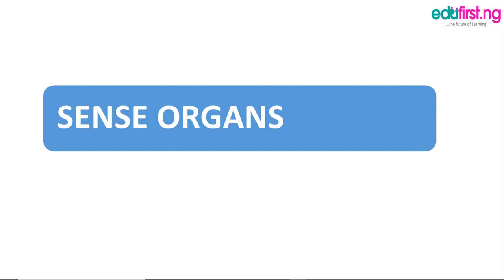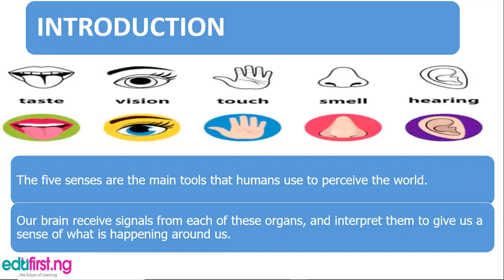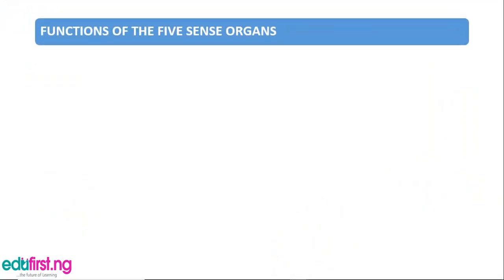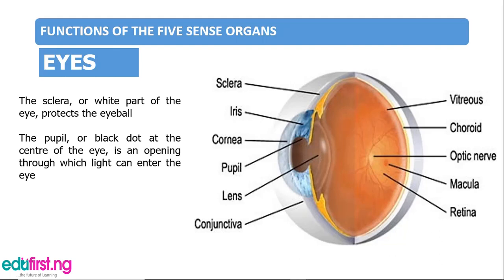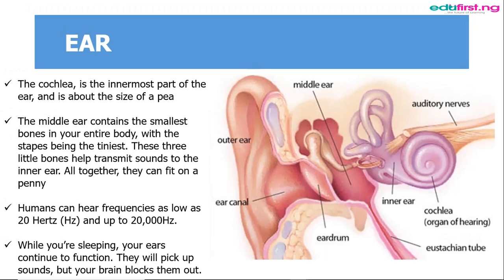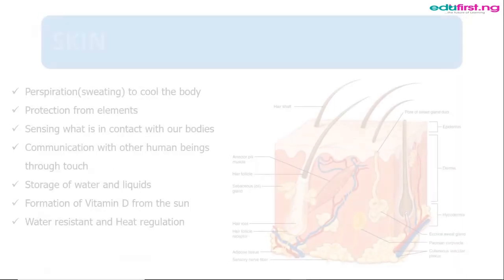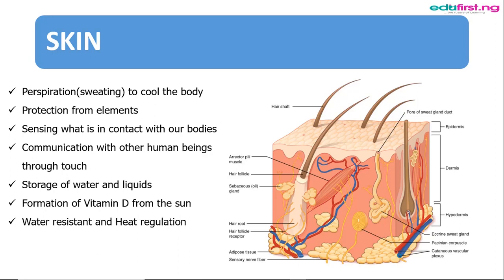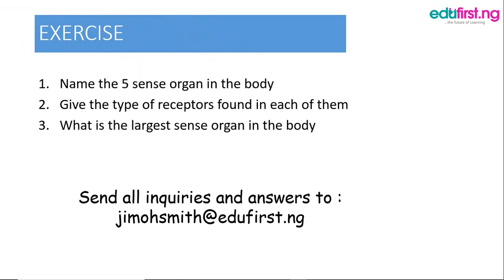Sense organs | Basic Science | JSS3 | 1st Term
A sense organ is defined as a group of specialized cells, tissues or receptors which are able to receive, perceive or detect stimulus and transmit the information, impulse or message to the central nervous system. There are five sense organs in human body. These sense organs are eye, ear, nose, tongue and skin.